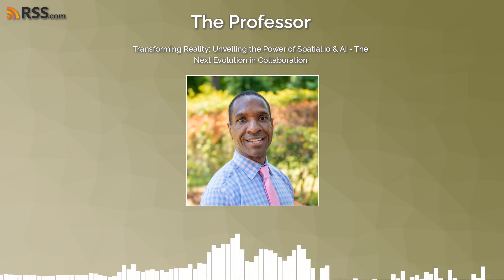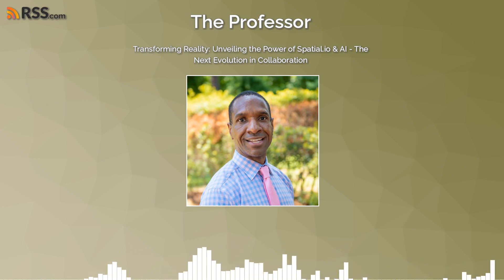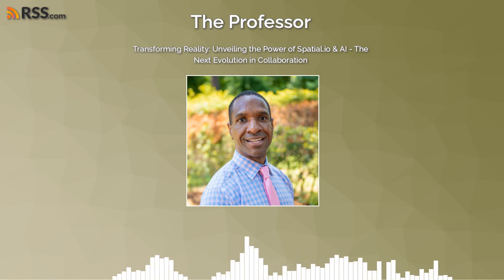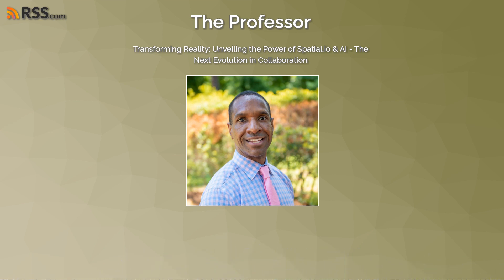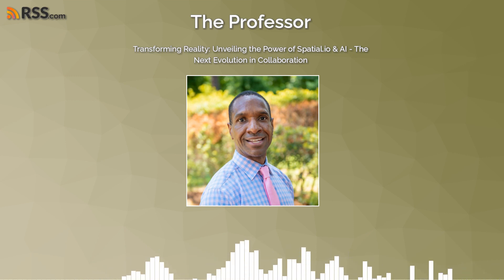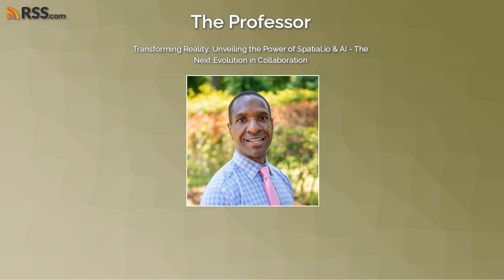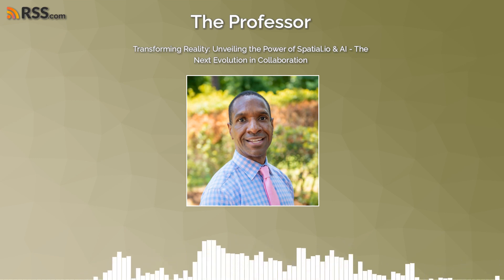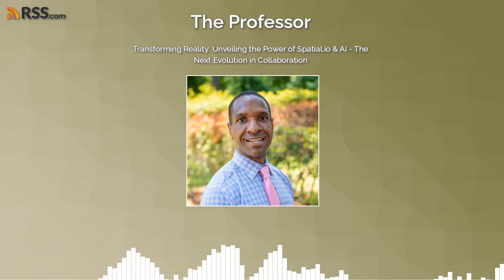Transforming Reality: Unveiling the Power of Spatial.io & AI - The Next Evolution in...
Step into the future as we explore the revolutionary interface of Spatial.io and the cutting-edge capabilities of Artificial Intelligence (AI) in this ground-breaking video.In this immersive journey, we delve into Spatial.io, the pioneering platform for holographic collaboration. Discover how we can work, learn, and interact in three dimensions, all from the comfort of our own homes or offices. Experience the innovative ways in which Spatial.io is reshaping the way we connect and collaborate.But we don't stop there. We also journey into the fascinating world of AI, uncovering how this transformative technology is enhancing Spatial.io, enabling intelligent avatars, data integration, and creating a truly immersive and interactive 3D workspace.From AI-fueled meetings to dynamic virtual workspaces, we're bringing the future of collaboration to your screen. Let's redefine collaboration, together.